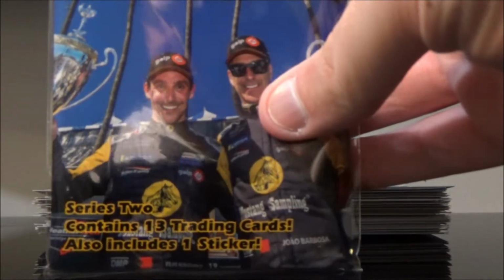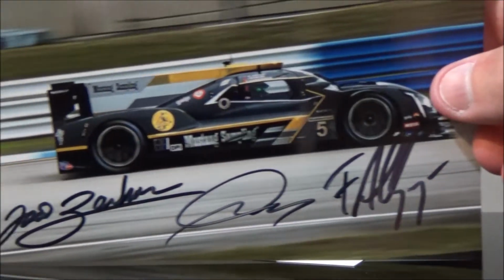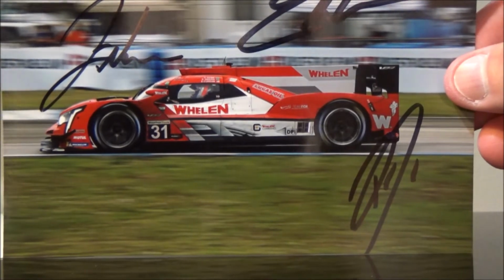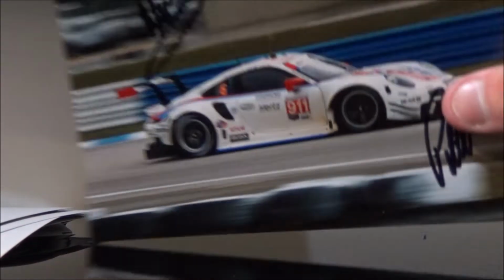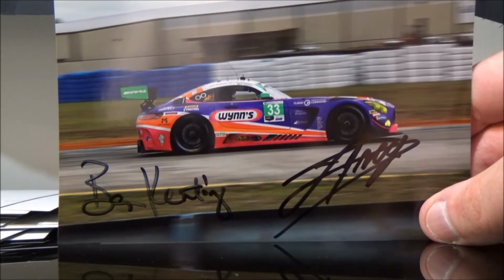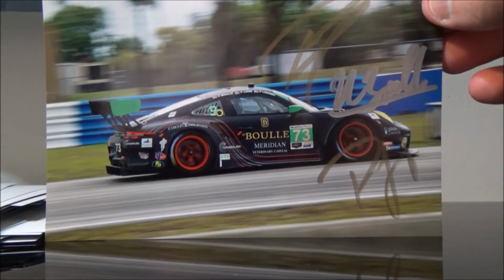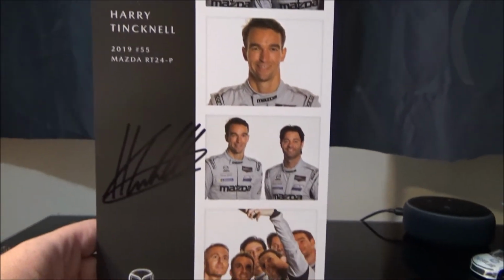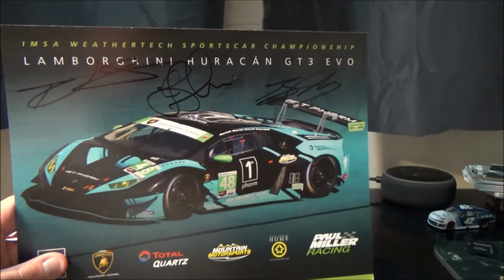Autographs Collected From The Six Hours At The Glen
The Glen was so much fun and I cannot wait to be back in the IMSA paddock area again in Lime Rock. Fan accessibility is top notch!